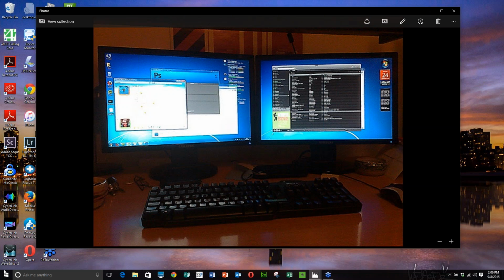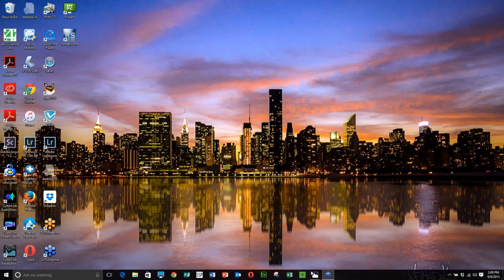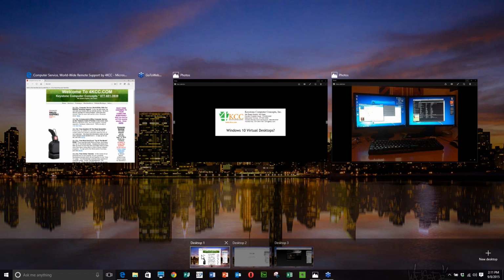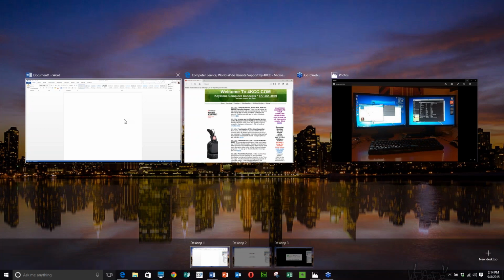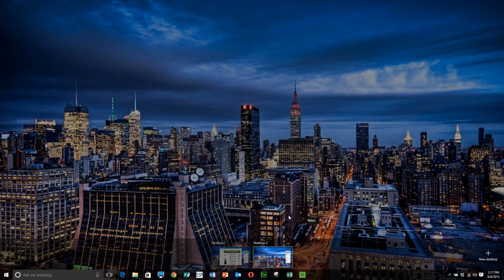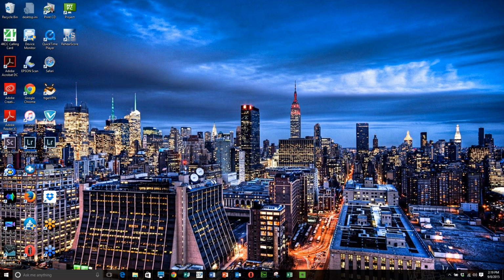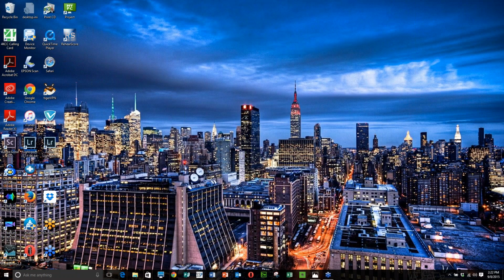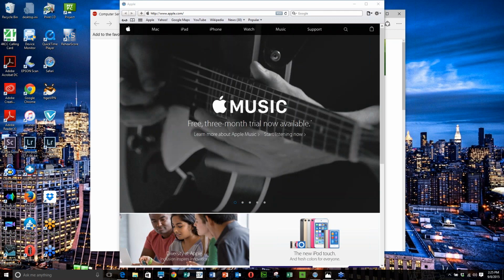Windows 10 - Virtual Desktops?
This is from our webinar on September 9, 2015.